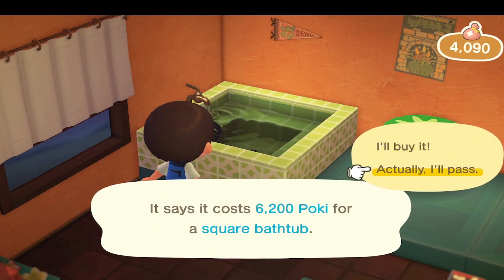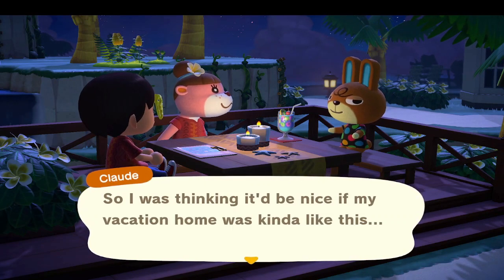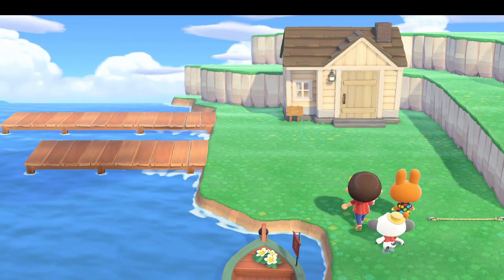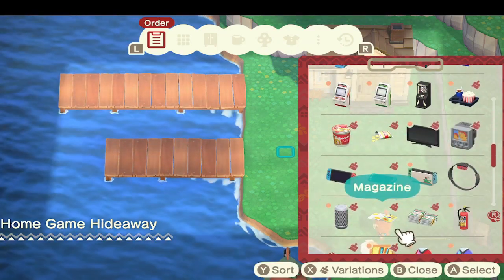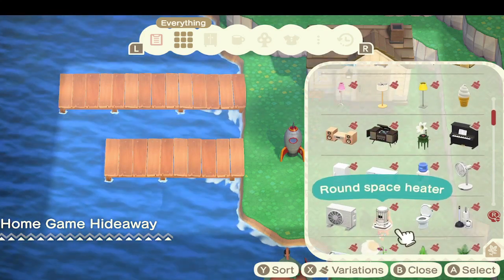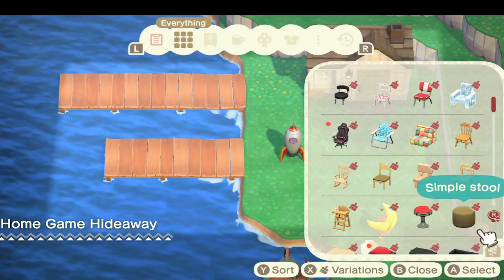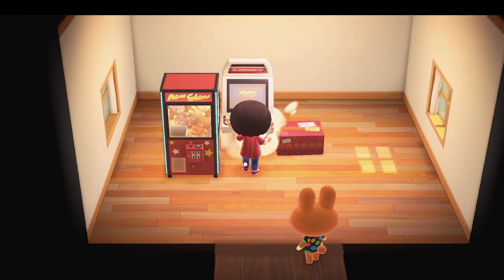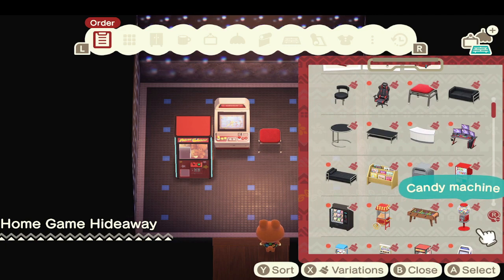Happy Home Paradise - Video (Games) Killed the Radio Star?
Happy Home Paradise designs for Hawkins...and Claude wants an arcade! An easy one for our 80's boy...right?